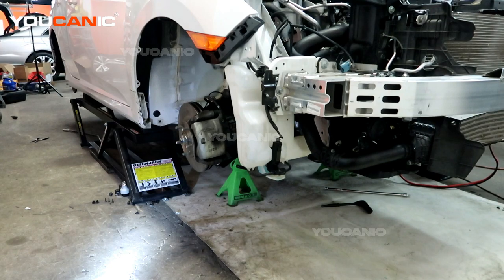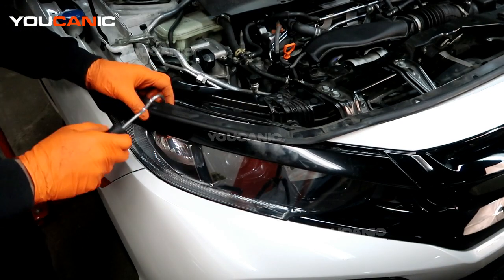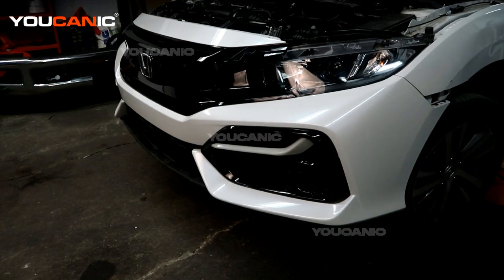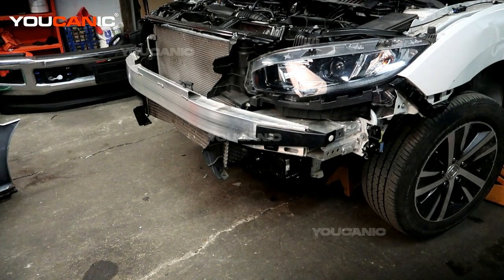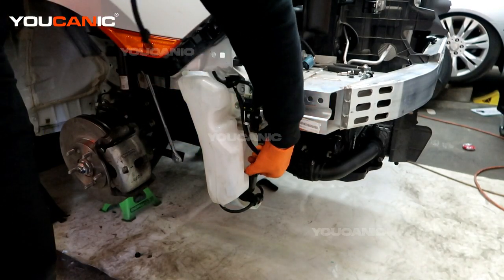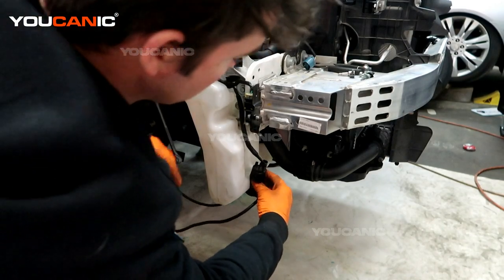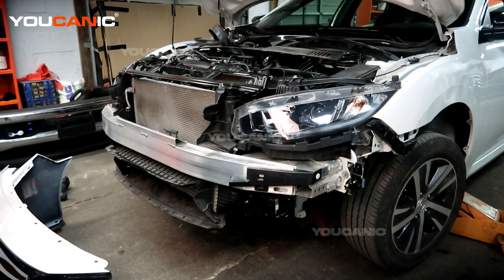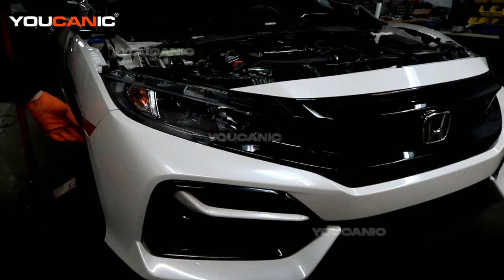2016-2021 Honda Civic - Windshield Washer Resevoir Replacement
This is a comprehensive tutorial on replacing the windshield washer reservoir on a Honda Civic model manufactured between 2016 and 2021. The video provides viewers with a detailed guide on how to access the old reservoir, remove it, and install the new one, including the necessary tools and steps involved in the process. The video is intended for individuals looking to replace their damaged or non-functional windshield washer reservoir or those interested in learning more about the process involved in windshield washer reservoir replacement. Following the steps outlined in the video, viewers can perform the replacement themselves and save money on professional repairs.

If you want more repair videos on this vehicle, visit our

We also offer the YOUCANIC Full System Diagnostic Scanner, which can read and clear codes from any vehicle's system, module, or control unit. With bidirectional support, you can even test sensors, switches, and motors and view live data from any vehicle sensor.

Need help with your car? We're always here to assist you."